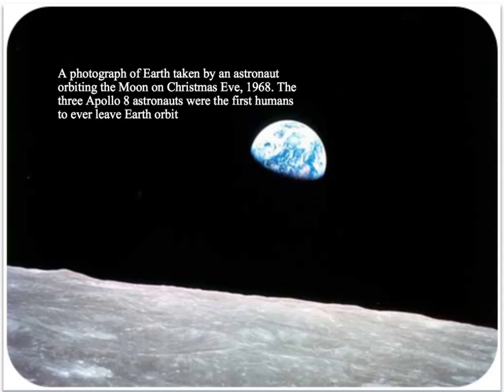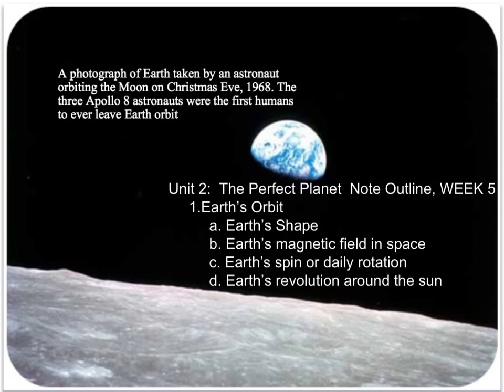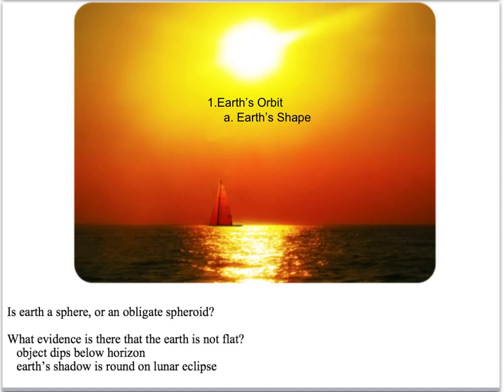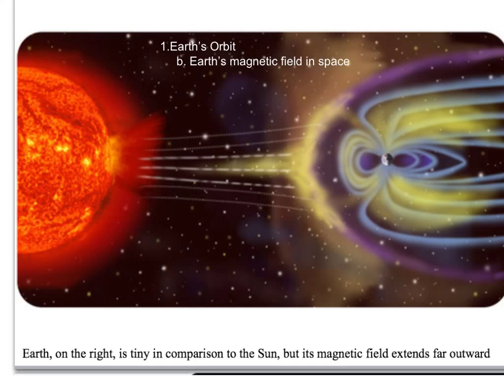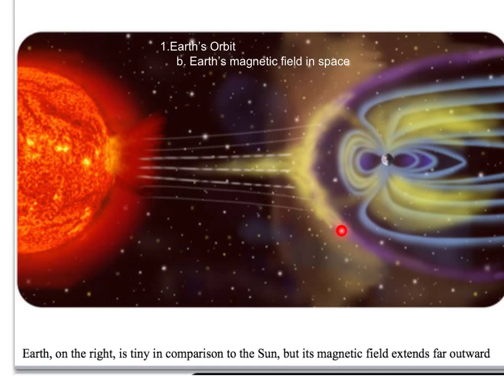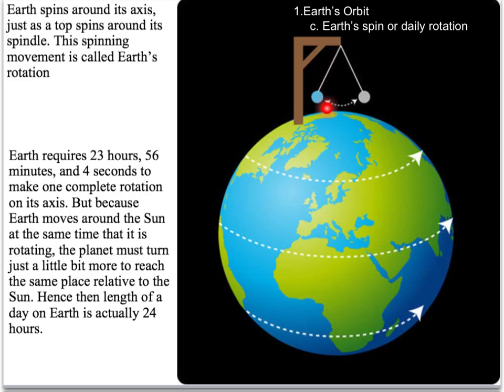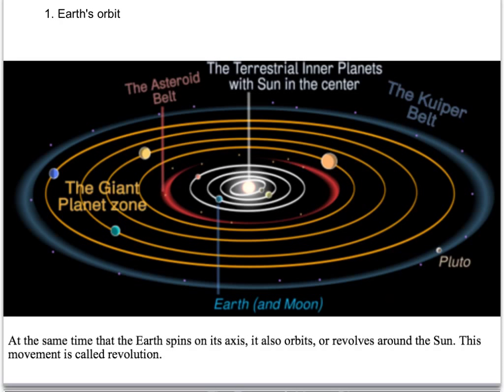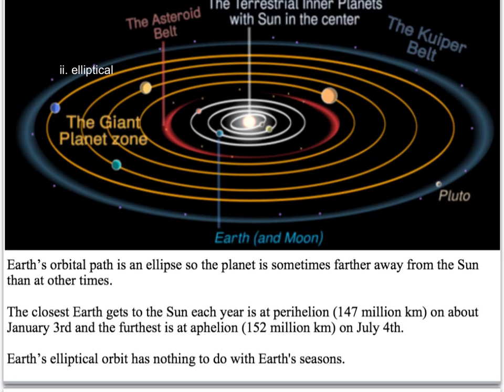3.6 Earth's Orbit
This is Mr. Buss Earth Science Farmington High School Screencast 7.1 Earth's Orbit